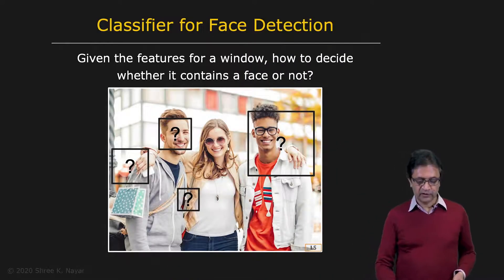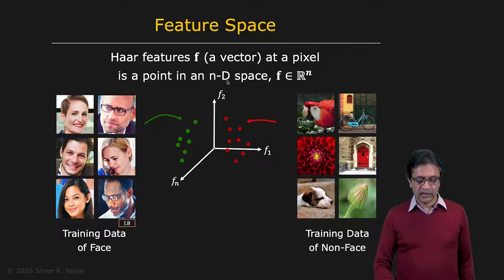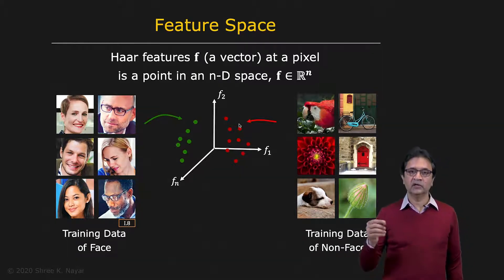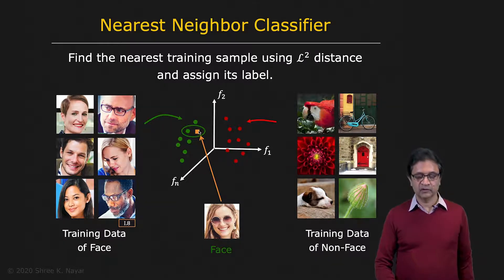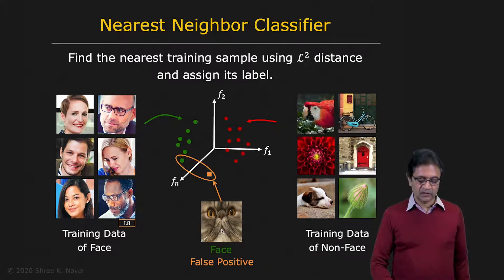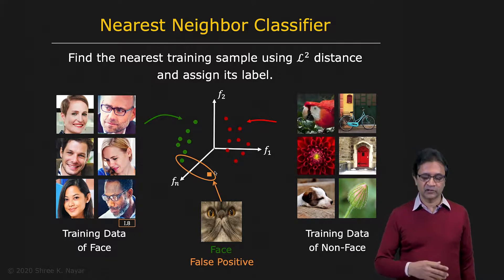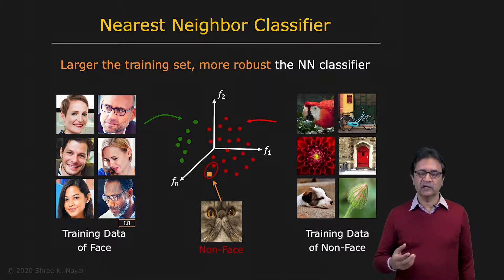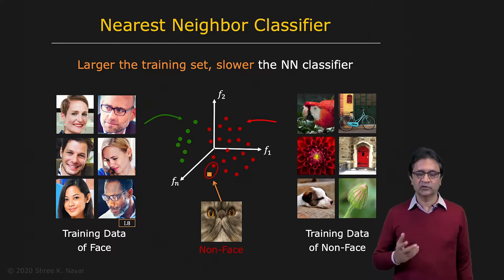Nearest Neighbor Classifier | Face Detection